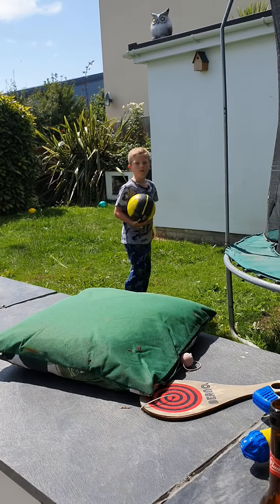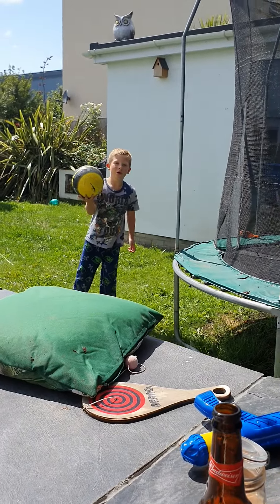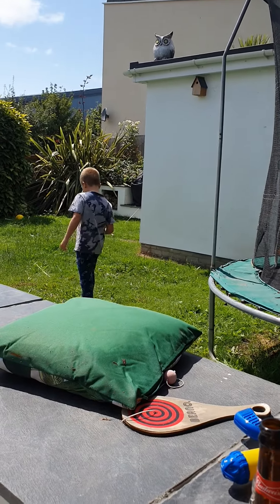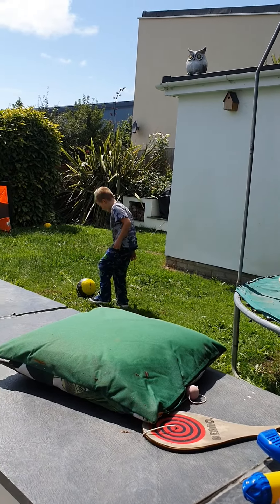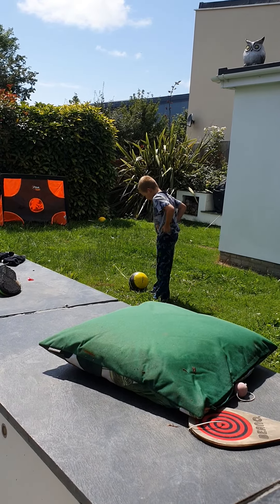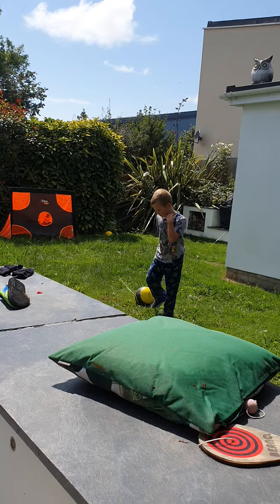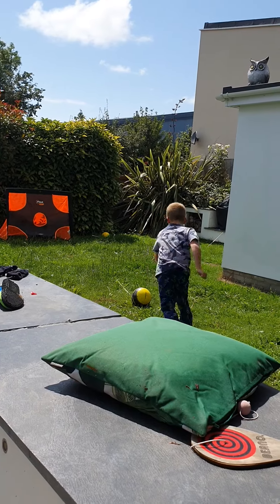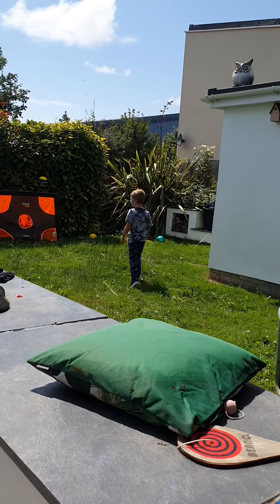learning to chip. love football .no goal fail football fun outdoors joy happy boy